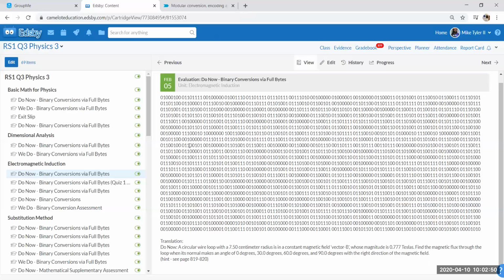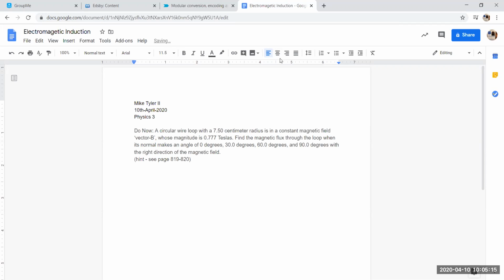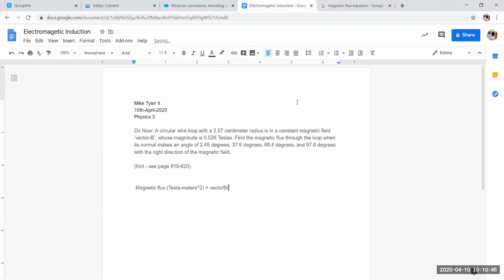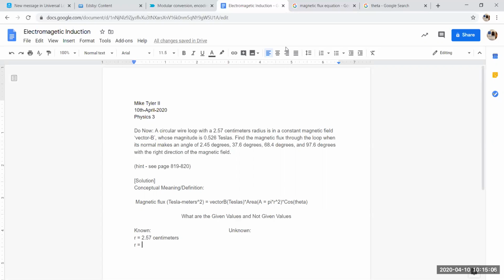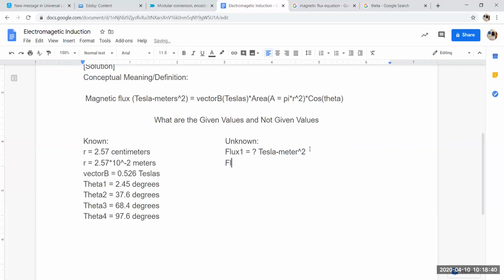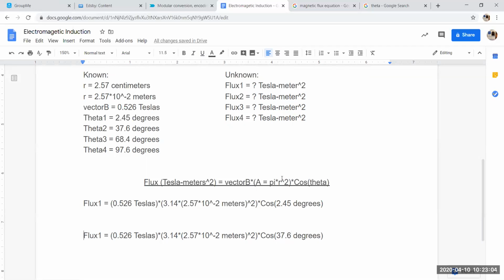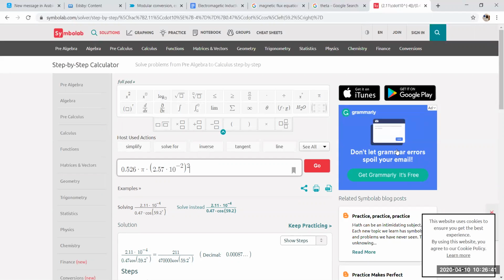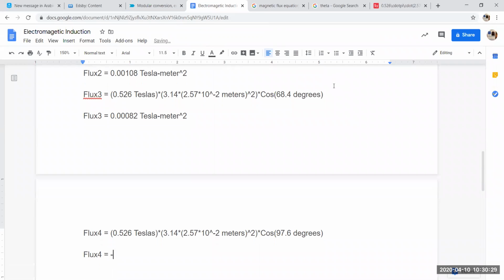Extra-Credit Do Now - Electromagnetic Induction zoom 5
This is an example problem from chapter 23 of Electromagnetic Induction for students in Physics, Robotics, and Exploring Computer Science.

This generally for high school students.

Please review and provide feedback.

Zen